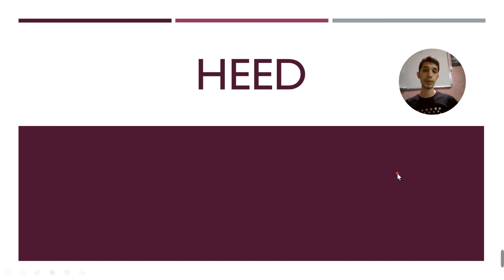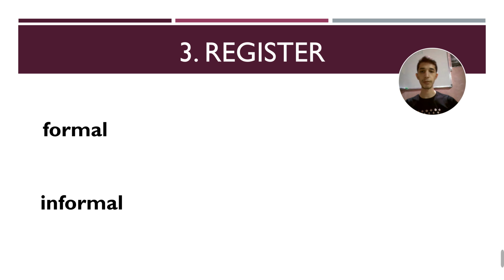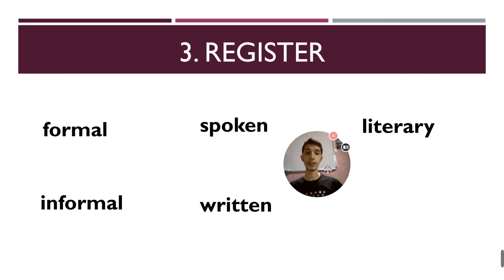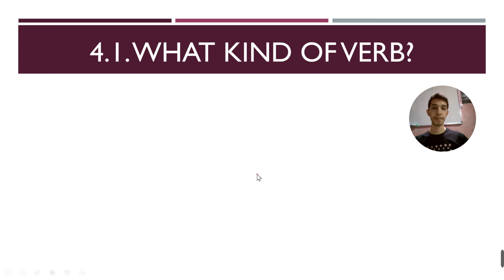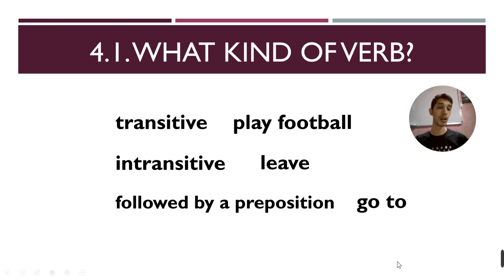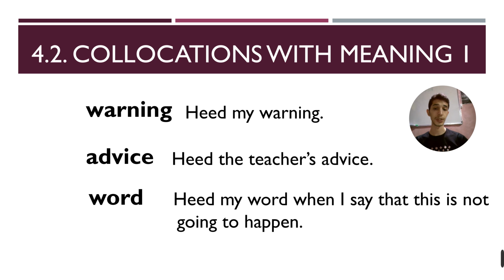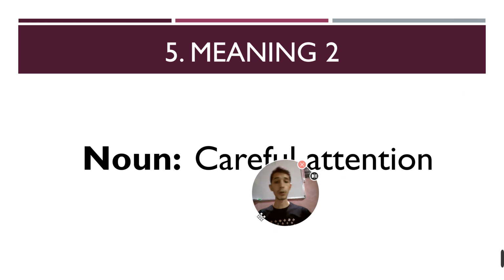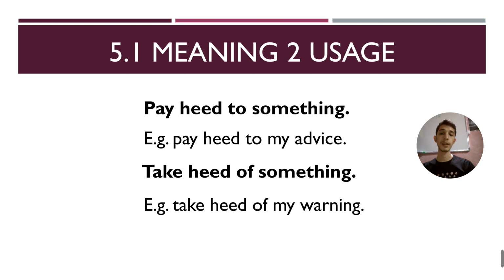Learning English - How to learn vocabulary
An example of the different parts of learning a new word properly.